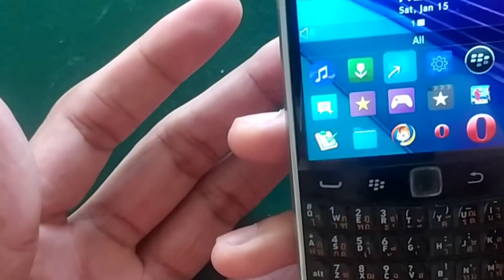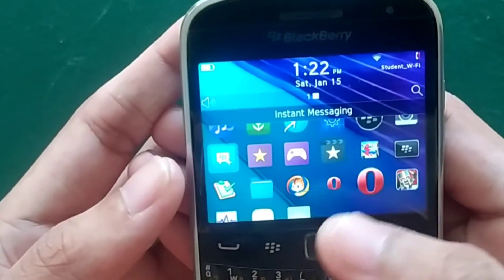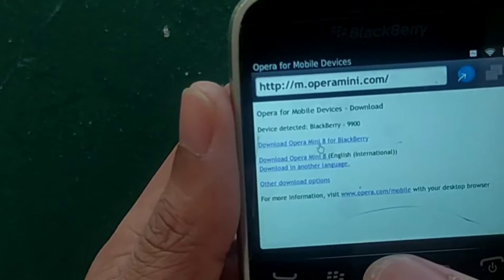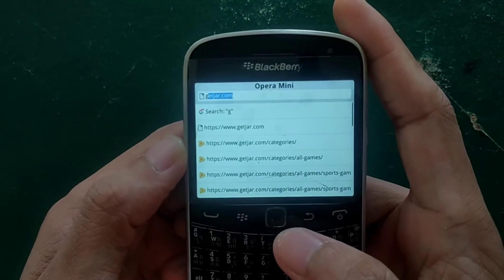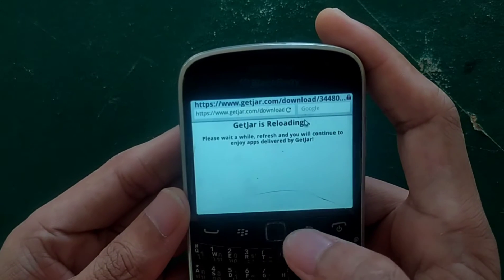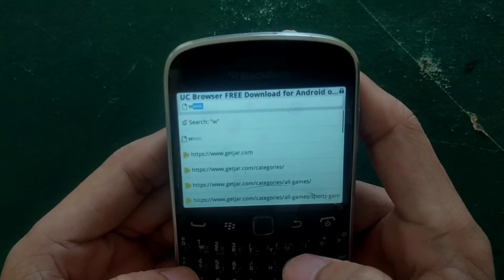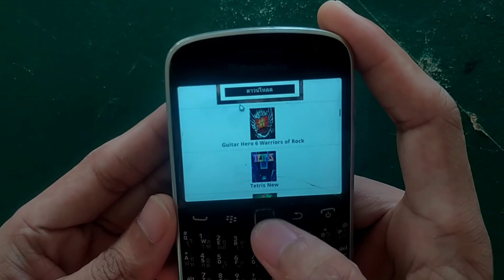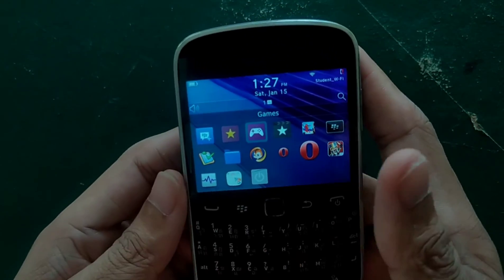Make you BlackBerry devices usable again | Install Opera & UcBrowser on your BlackBerry devices